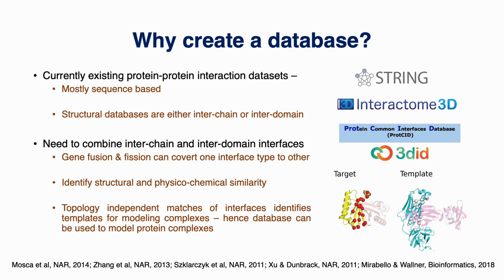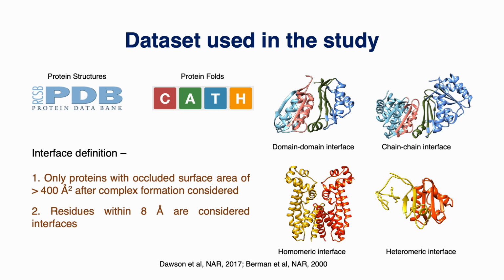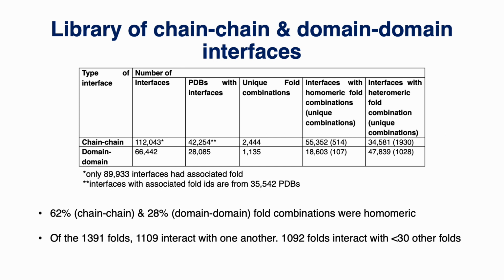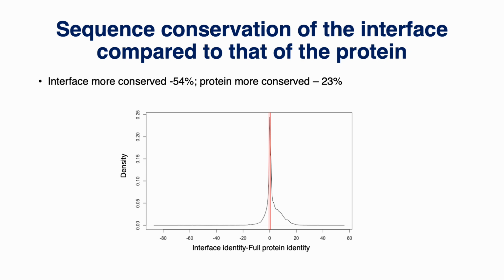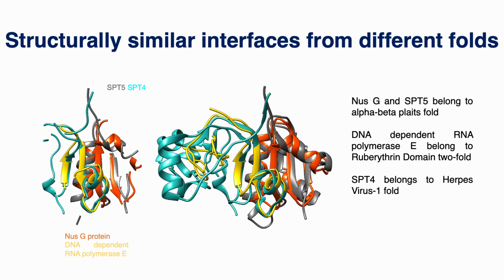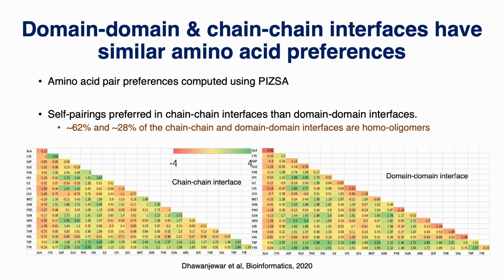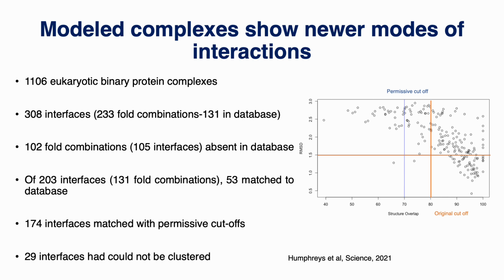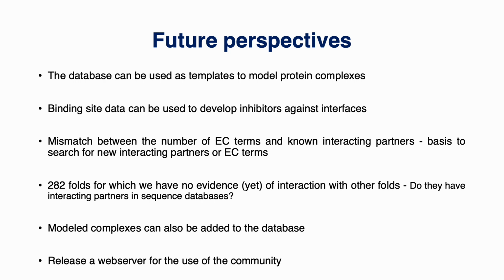A structural database of chain–chain and domain–domain...- Neeladri Sen - 3D-SIG - ISMB/ECCB 2023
A structural database of chain–chain and domain–domain interfaces of proteins - Neeladri Sen - 3D-SIG - ISMB/ECCB 2023